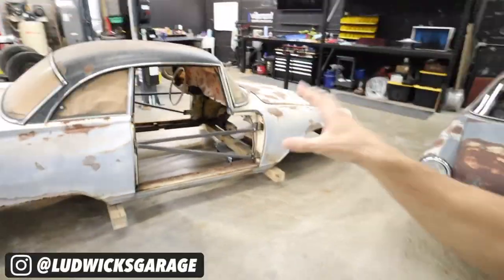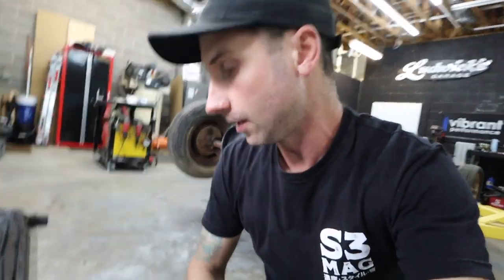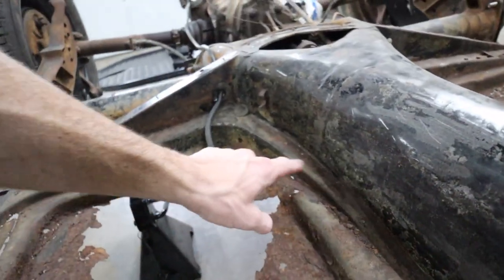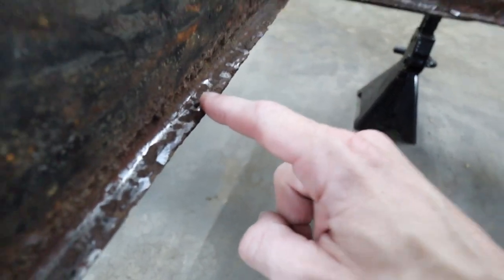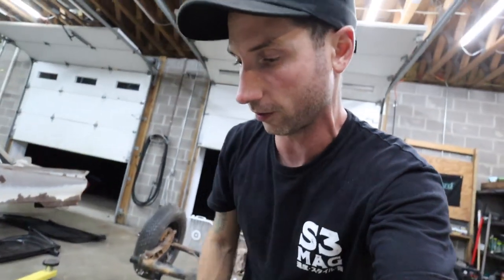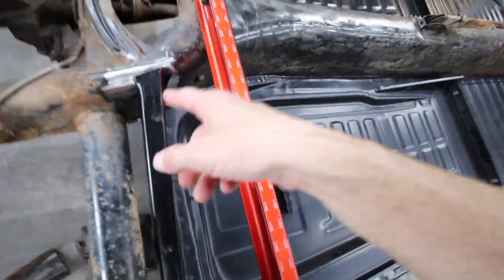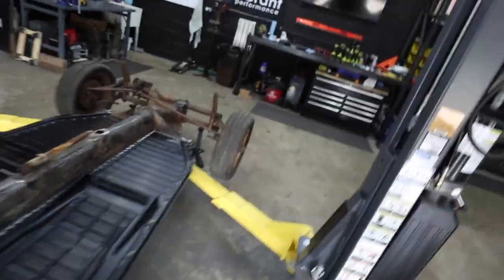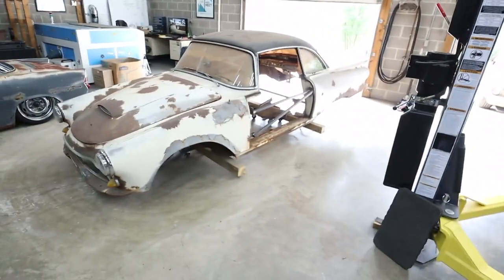NEW BEETLE PAN FLOORS FOR THE AUTO UNION PROJECT!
for a discount on all your air suspension needs! And for everything I've used for the Porsche in this video!